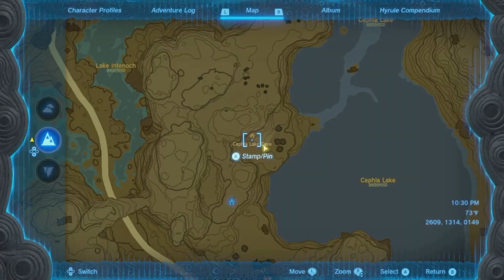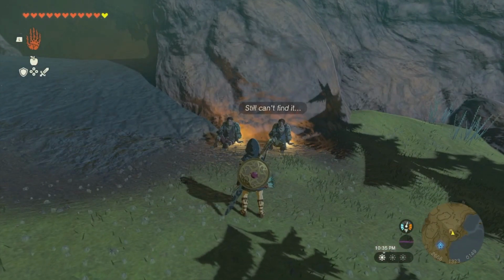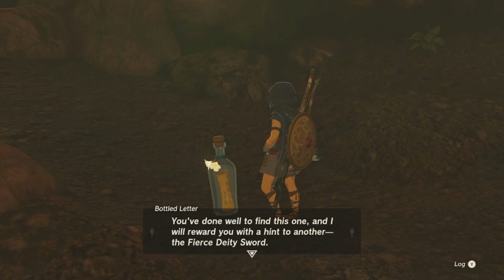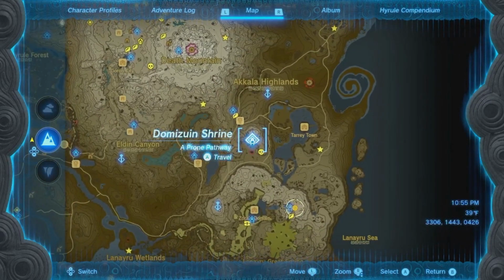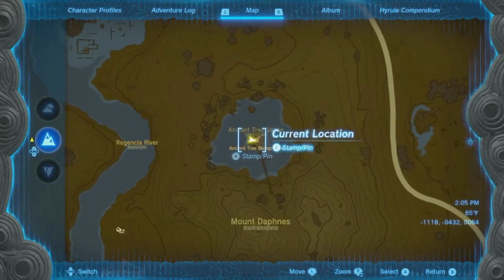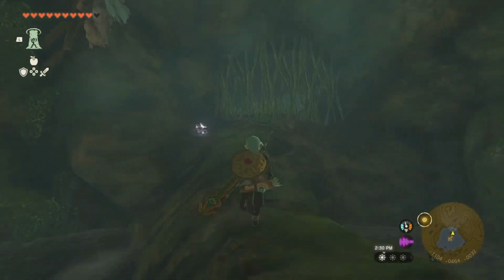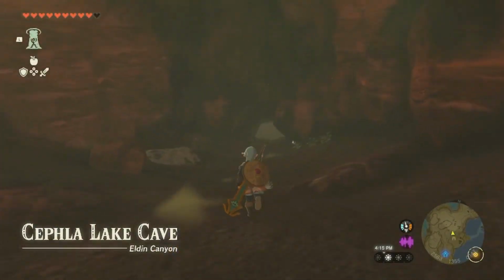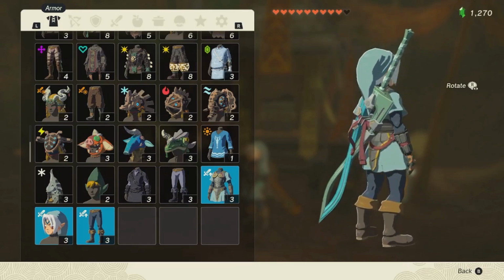Fierce Deity Armor and Sword Locations in Tears of the Kingdom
Every Fierce Deity Armor Piece Location AND the Questline to get the Fierce Deity Sword. Lets get into it!